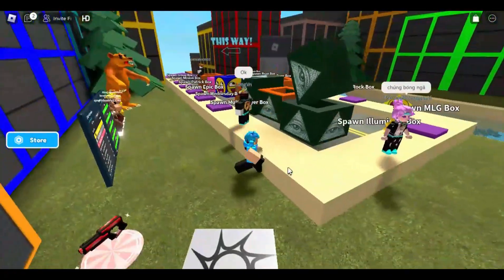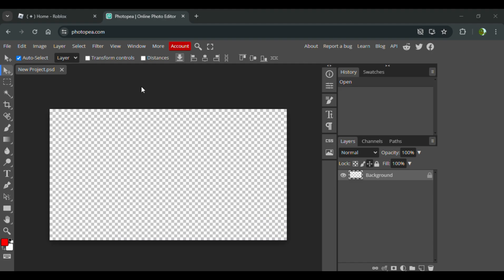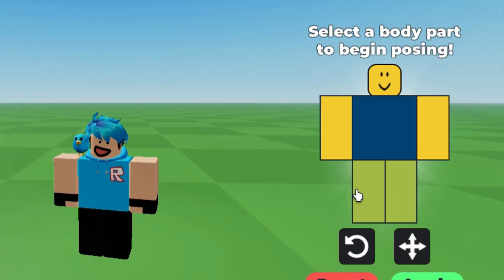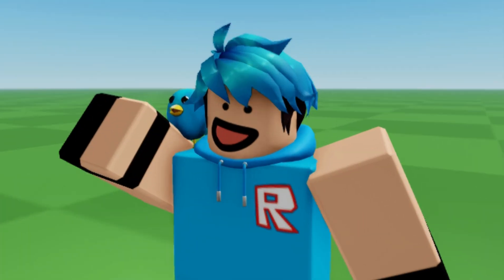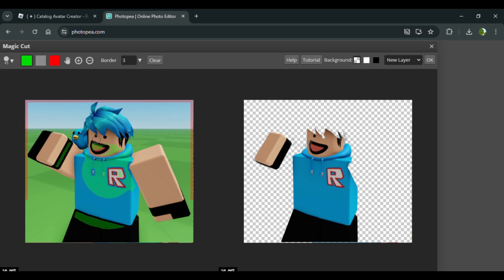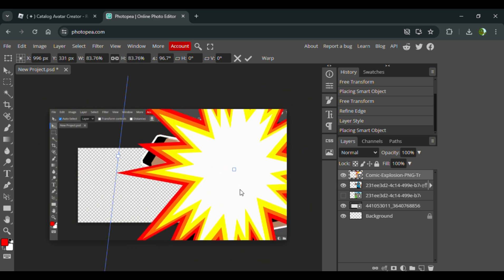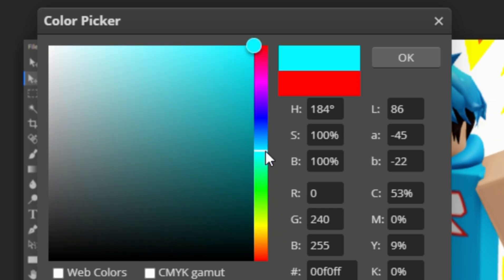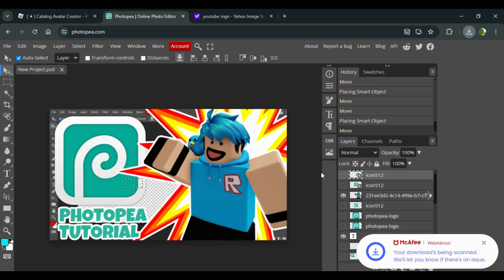A Simple Photopea Tutorial to Make Your Thumbnails Better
In this one I show you guys how I make my thumbnails for my videos! Definitely faster using Catalog Avatar Creator. Once you're used to it, the easier making thumbnails are!